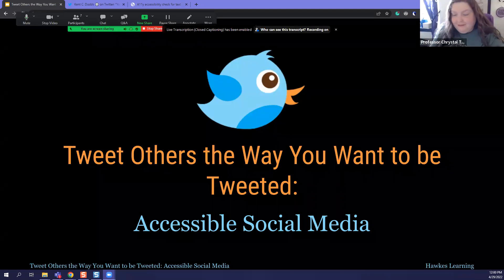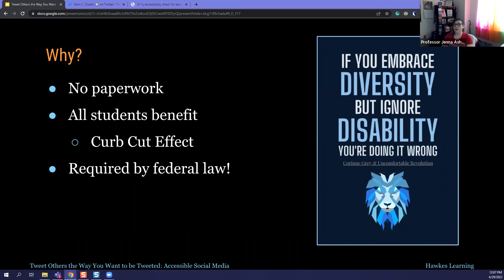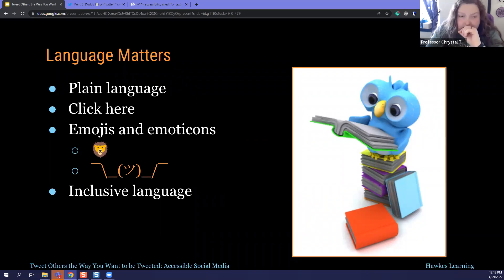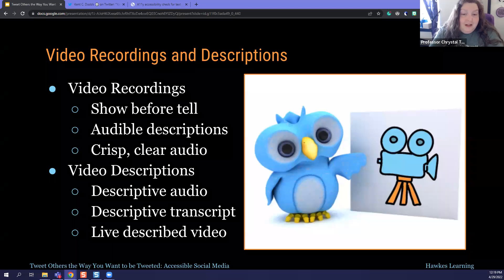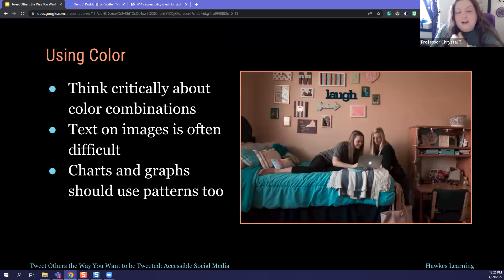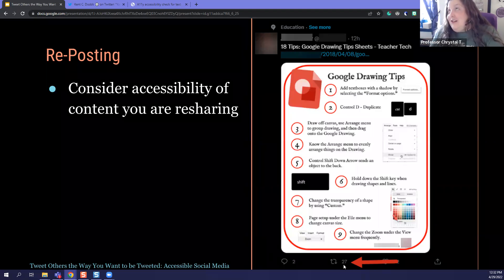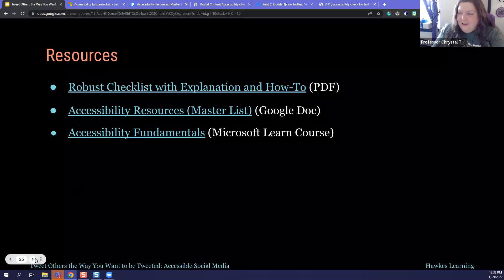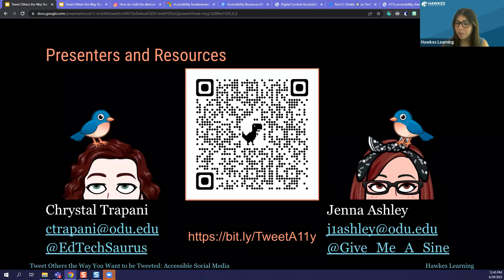Tweet Others the Way You Want to be Tweeted: Accessible Social Media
Educators often use social media to share their work, encourage attendance at department functions, and advertise future course offerings.  But do you know how to ensure that your social media postings are accessible?  Join our session to learn about alternative text, CamelCase, image captioning, closed captions, and using color in social media postings.